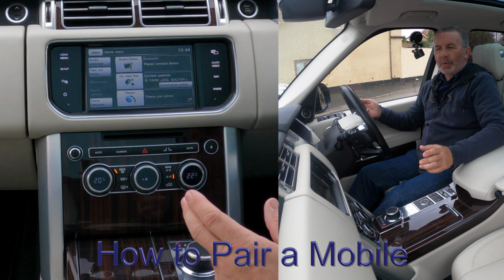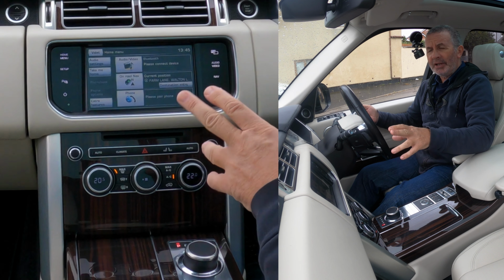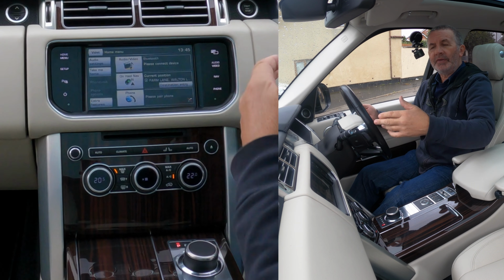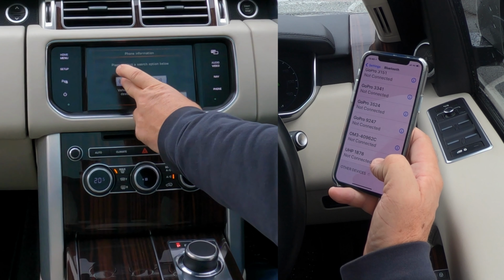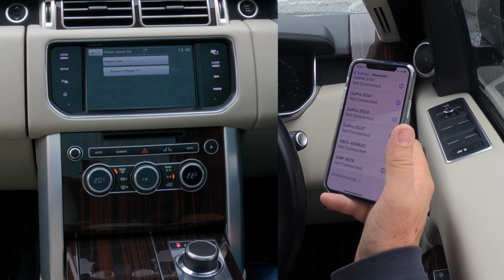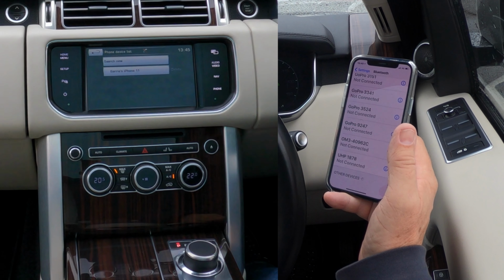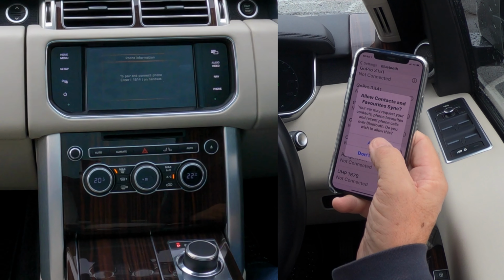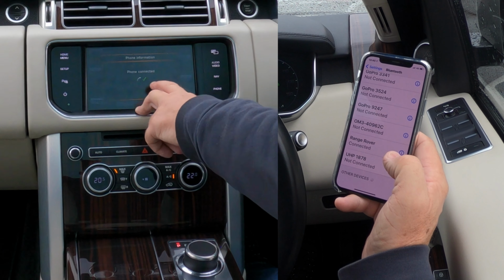How to Pair a Mobile to the Bluetooth Audio System in a 2015 Range Rover